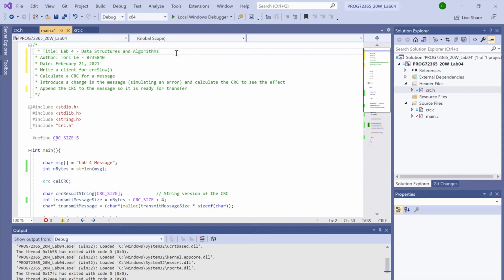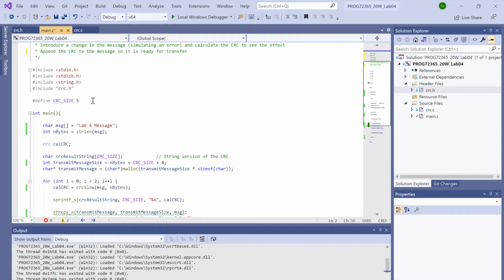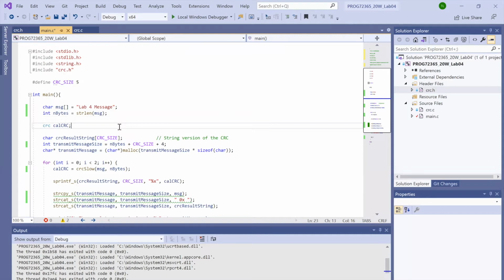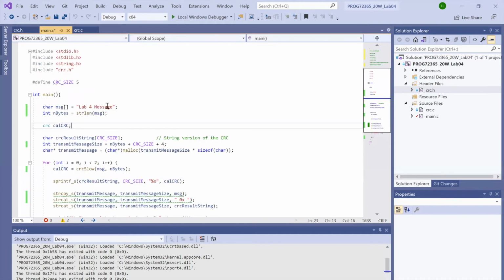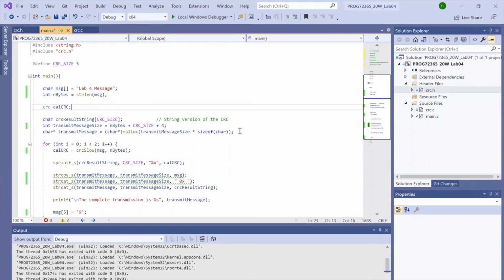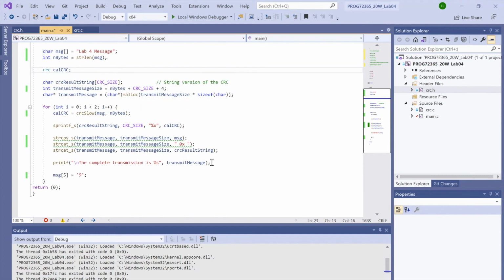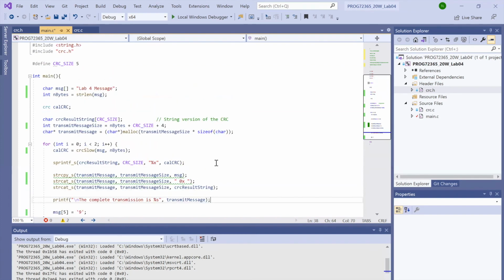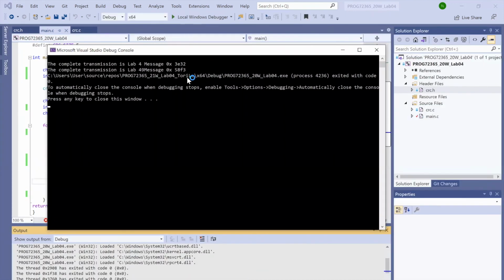Lab4 ToriLe Data Structures And Algorithms - PROG72365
Lab 4  - Main Function